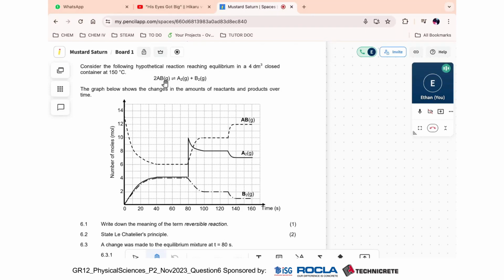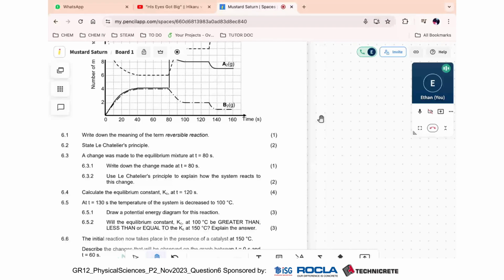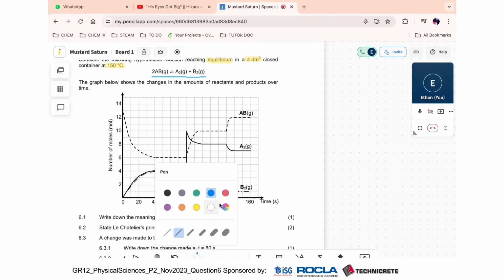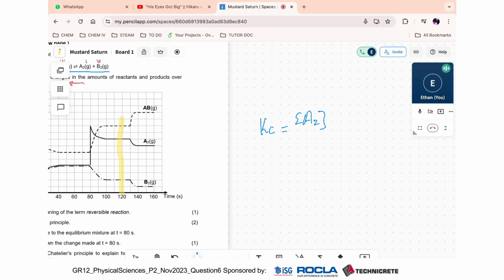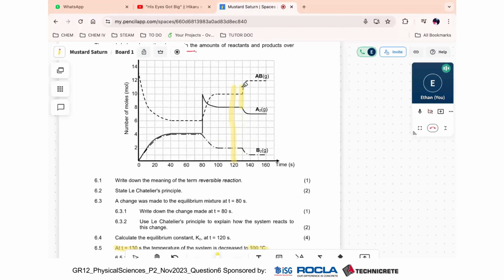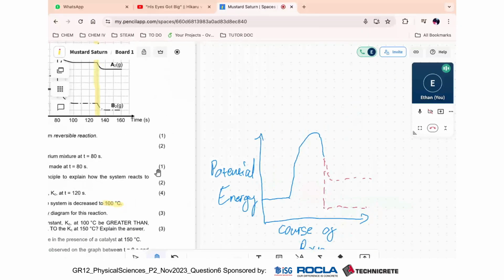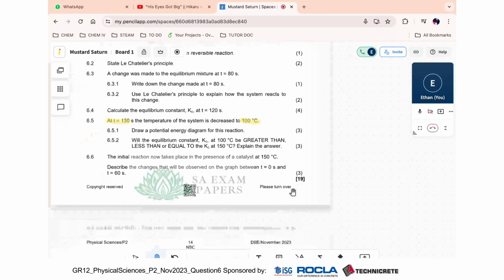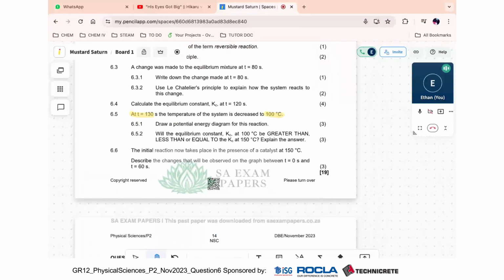GRADE 12 Physical Sciences Paper 2 Nov 2023 Question6